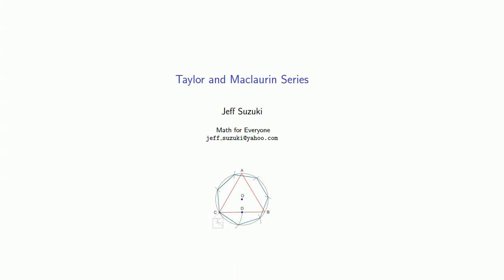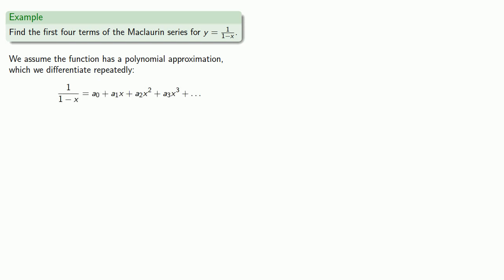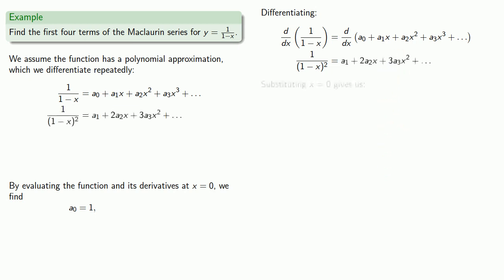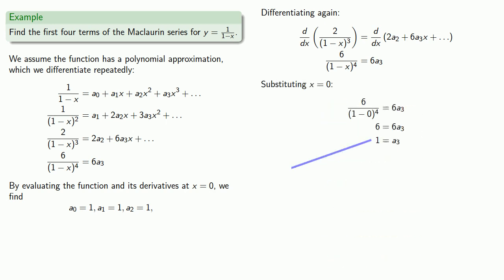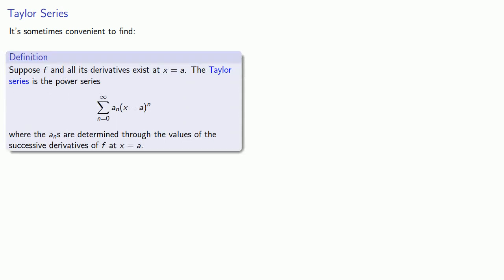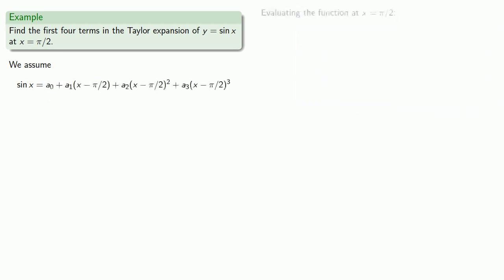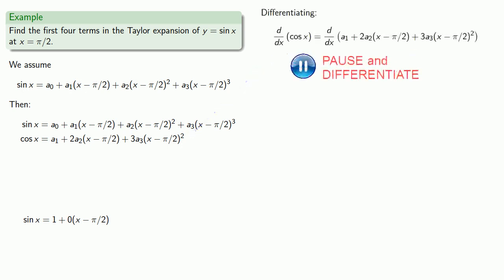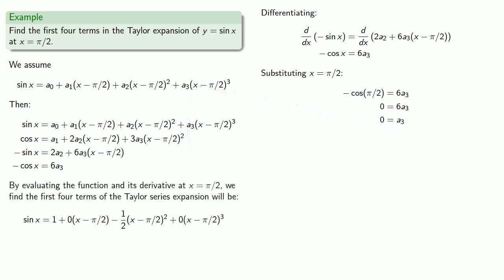Taylor and Maclaurin Series